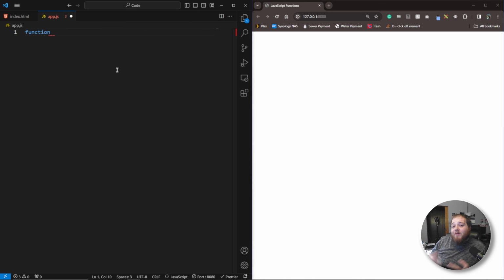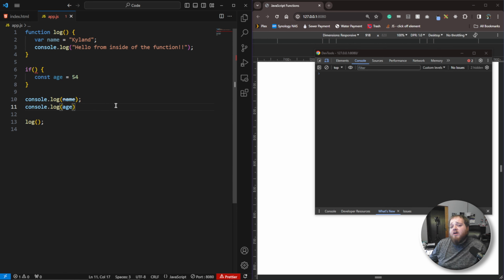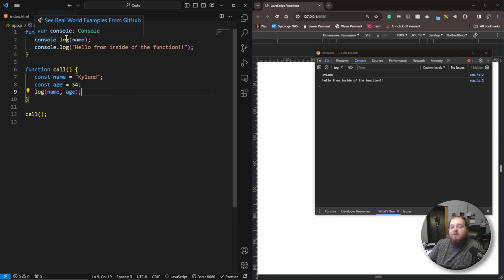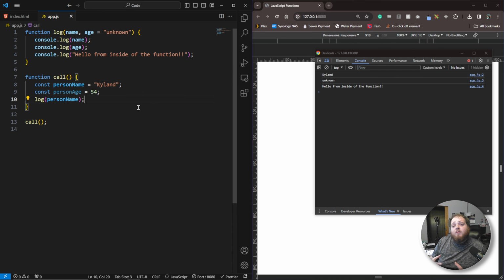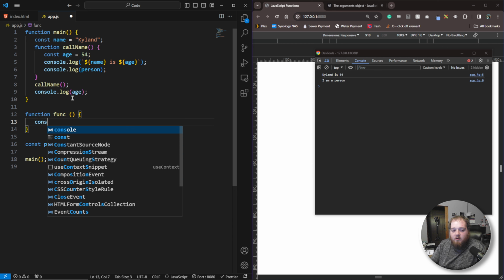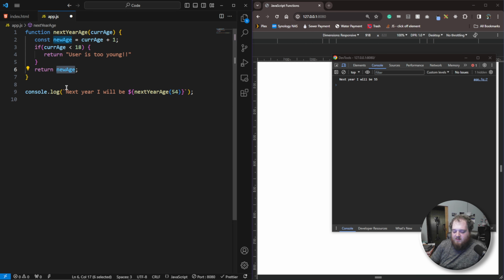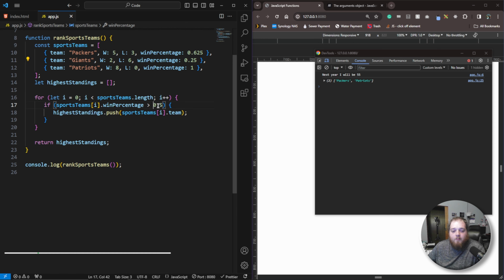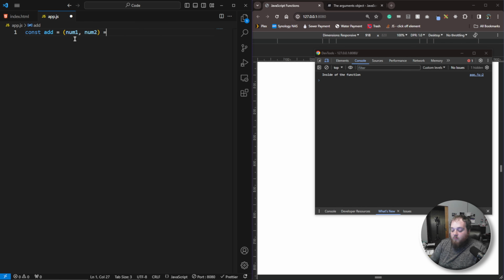Learn JavaScript Functions and How To Reuse Your Code(With Practical Examples!)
The DOM can be used to change and manipulate the HTML elements that you see on a website. Learn how you can manipulate HTML, text, and even styles using DOM selectors and DOM manipulation!

Chapters
0:00 Intro
0:22 Overview of Functions
0:45 Defining a Basic Function
1:18 Calling a Function
2:05 Overview of Scope
2:20 Global Scope
2:53 Function Scope
3:46 Block Scope
4:57 Function Parameters And Arguments
8:02 What's The Difference Between Arguments and Parameters?
8:46 Passing Multiple Arguments To A Function
10:25 Naming Arguments and Parameters
11:22 Optional/Default Parameters
12:58 Hoisting? Really Bro?
14:12 Nested Functions
15:21 Closures and Function Accessibility
16:57 The Arguments Object
18:32 The Return Statement
22:47 A Practical Example
26:30 Funtion Expression
27:25 Arrow Functions
27:57 The Differences Between Arrow Functions and Standard Functions
28:52 Implicit Returns
30:17 Outro